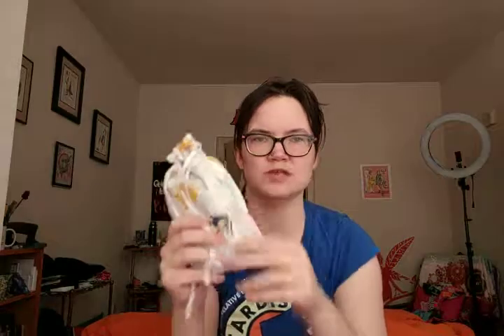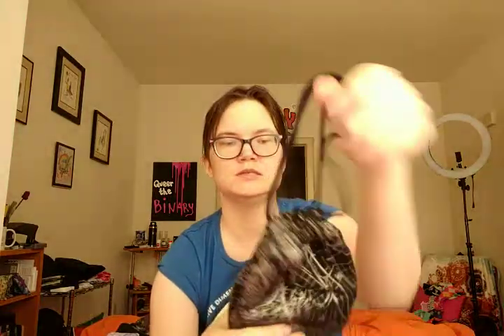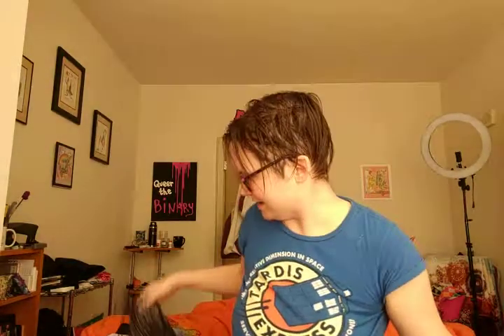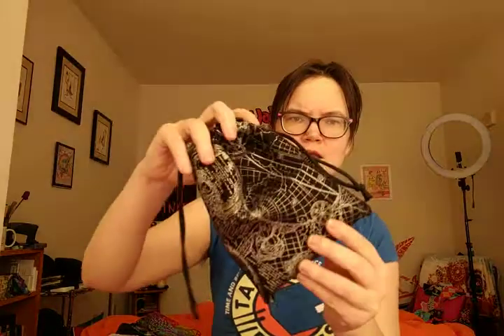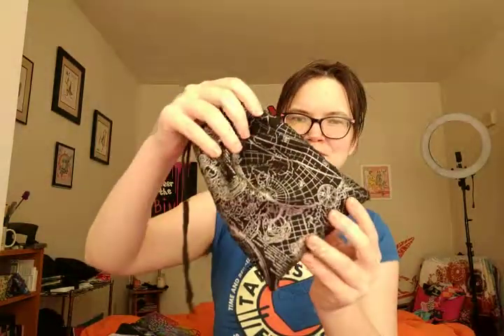Etsy Tarot Bags and Pouches Review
Bags and pouches, boy do I have them! If you're looking around Etsy for ways to store your decks, then here are some different options I've tried.

If you have a deck, book, witchy or queer product you'd like me to review, I'd be happy to do so! You can find all my details in the About section of my channel.

OOP decks at the top of my current wishlist: Slow Holler Tarot, Delta Enduring Tarot, Monstarot, Idiosyncradeck